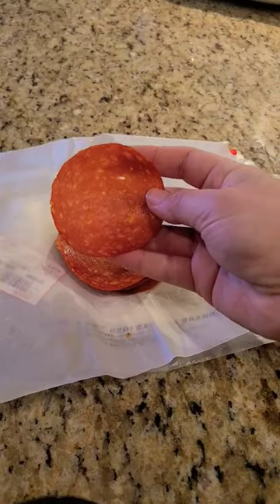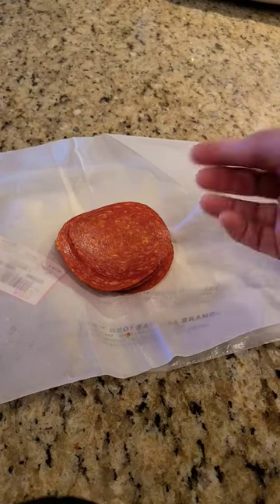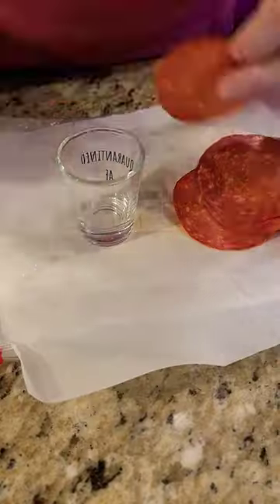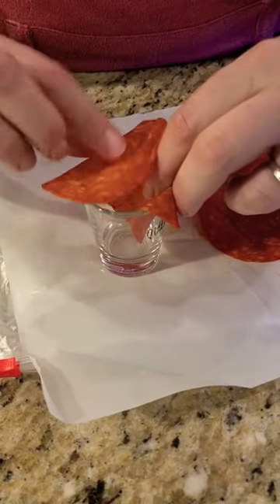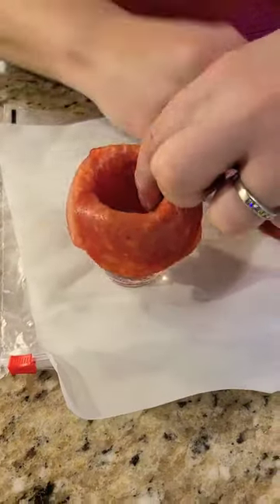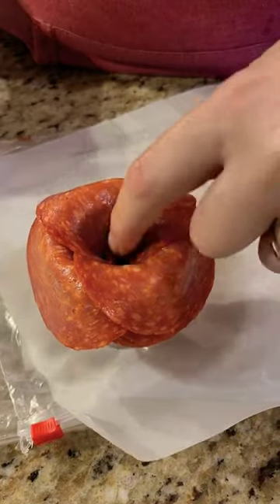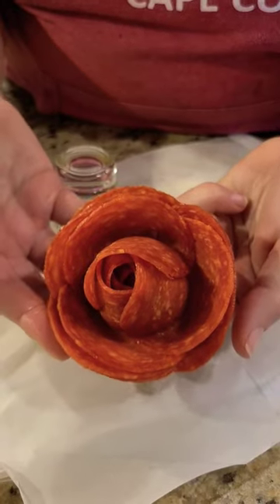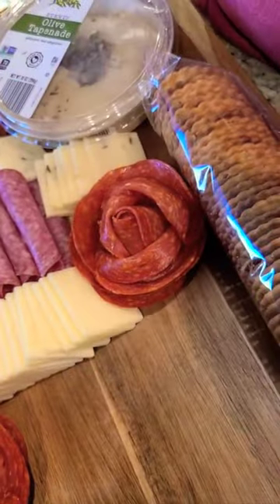Pepperoni Rose for your Charcuterie Board!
Make a Pepperoni Rose for your Charcuterie Board!